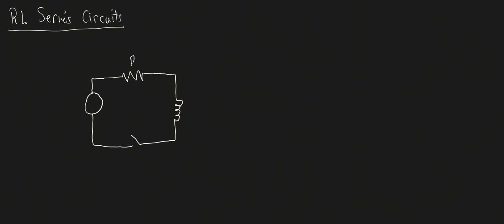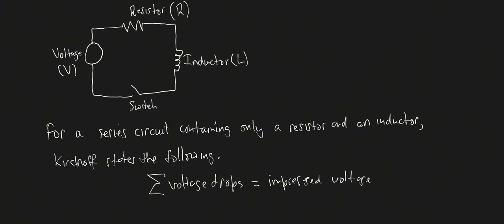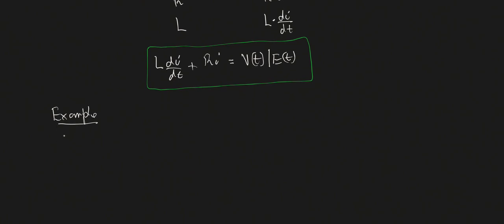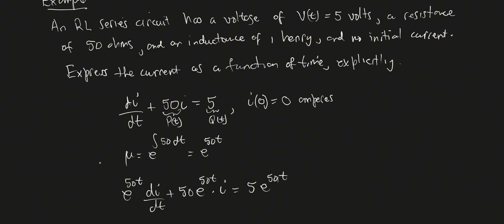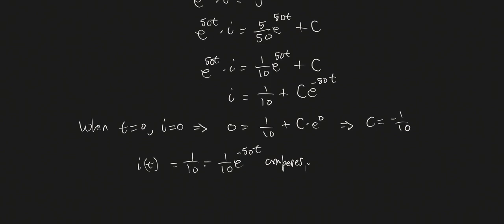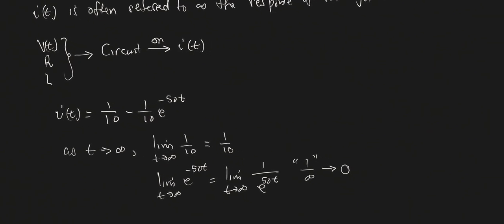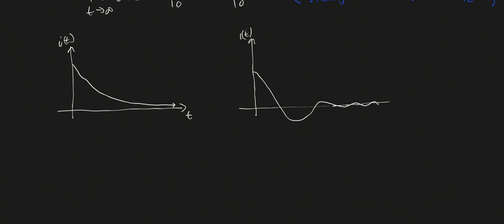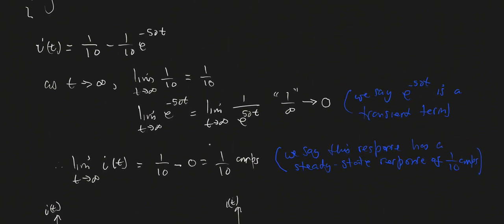16 RL Series Circuits